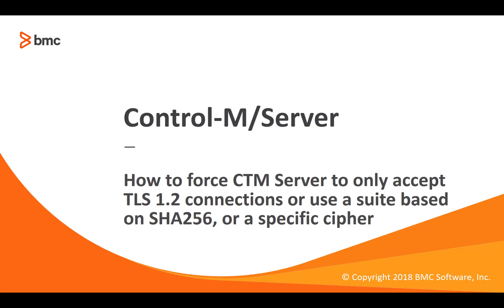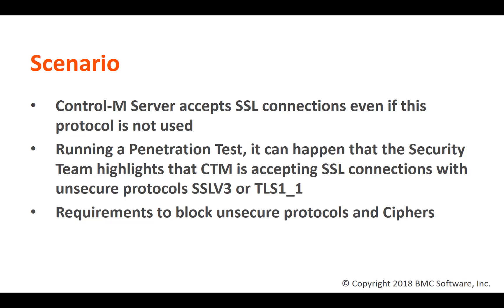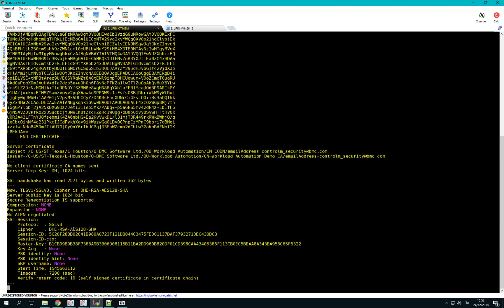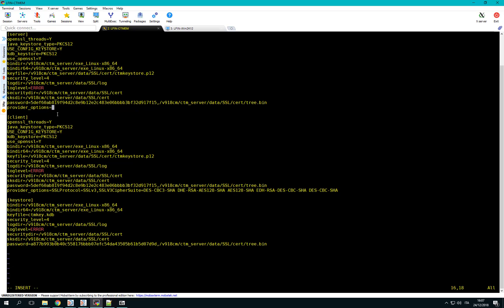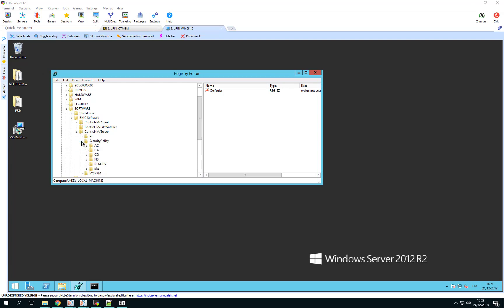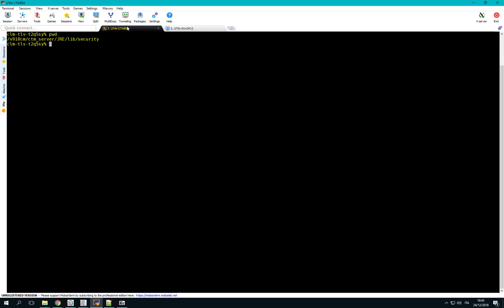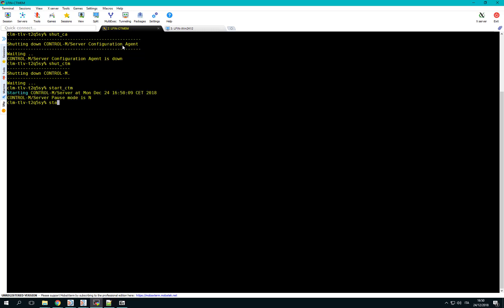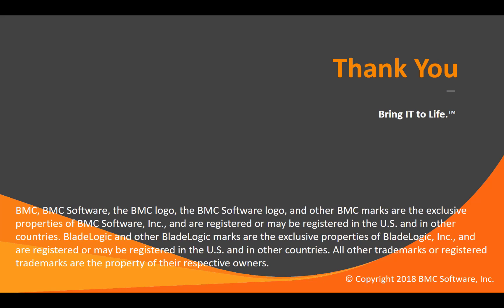How to specify spcific cipher and SSL connection types on Control-M/Server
This video show how you can force a specific cipher suite on a Control-M Server for both UNIX/Linux and Windows OS. This maybe needed where some cipher have been identified by a security scan.